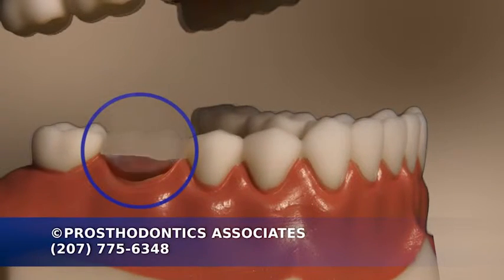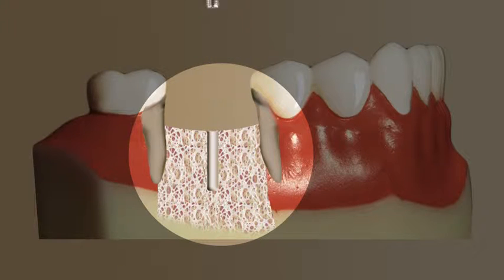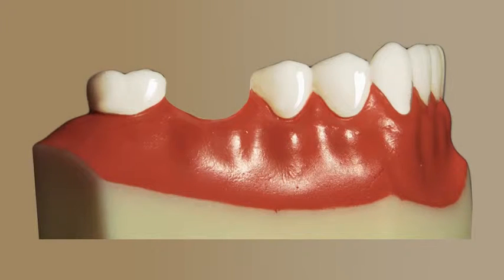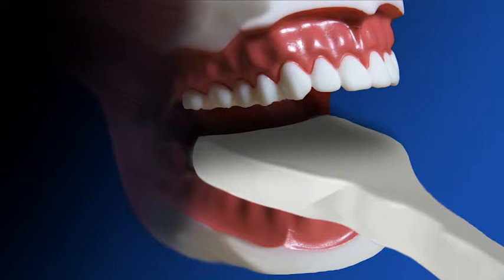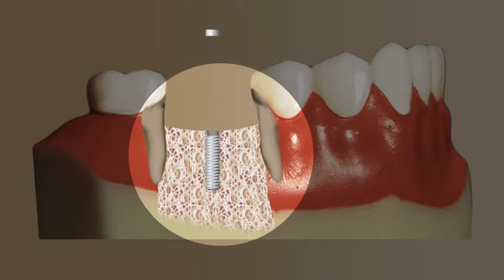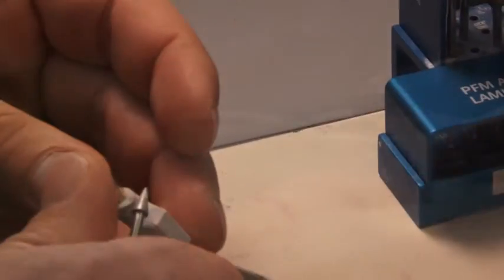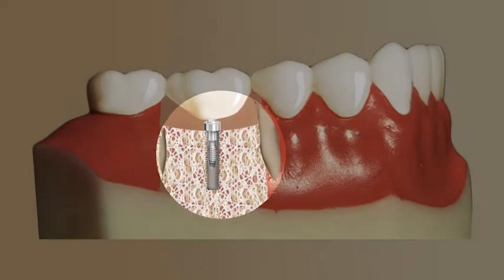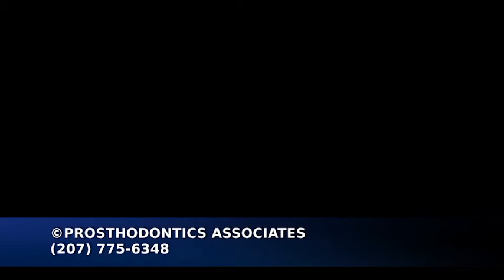Implants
An example where a missing tooth is restored with an implant.